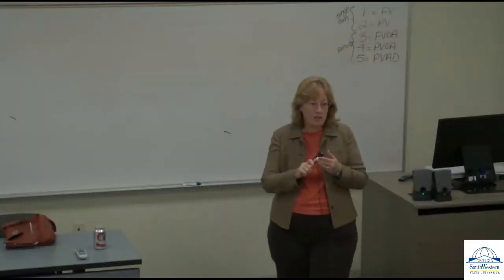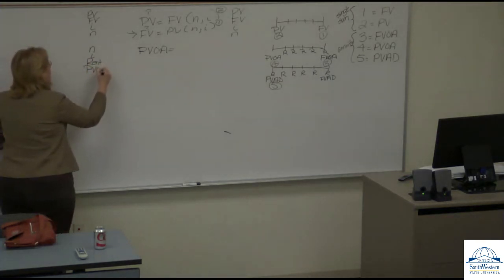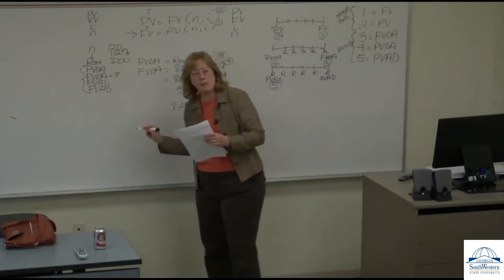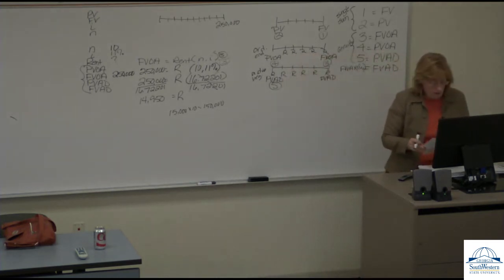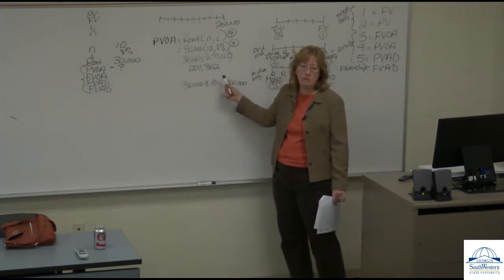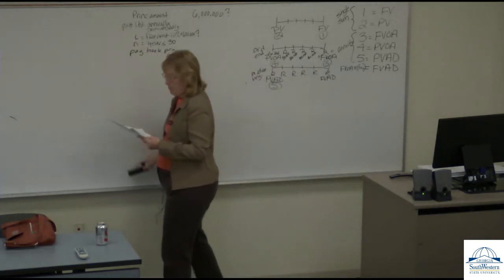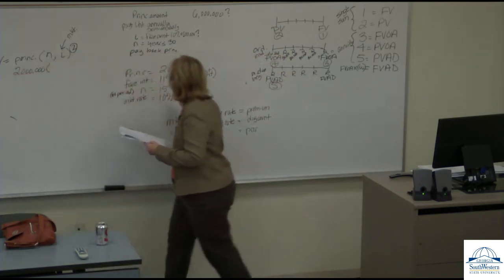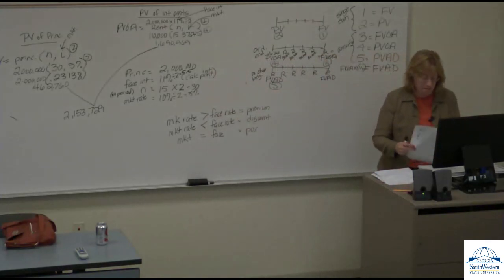Ch 6 Part 2